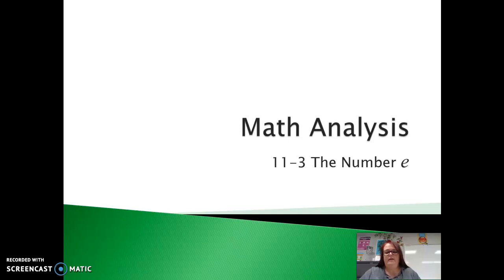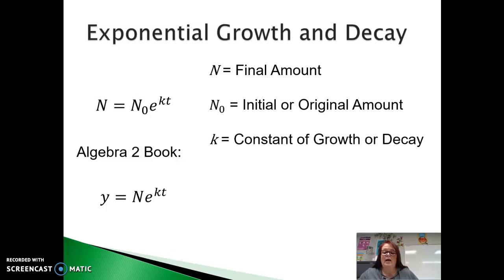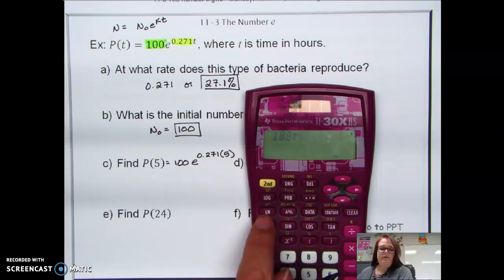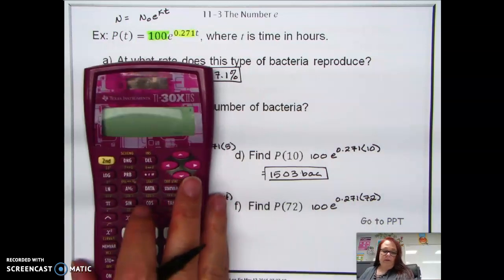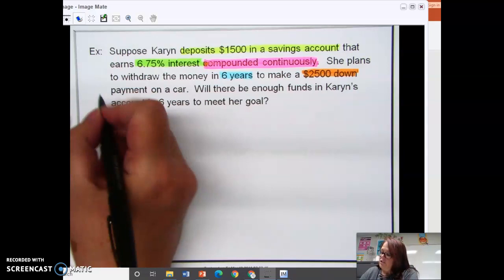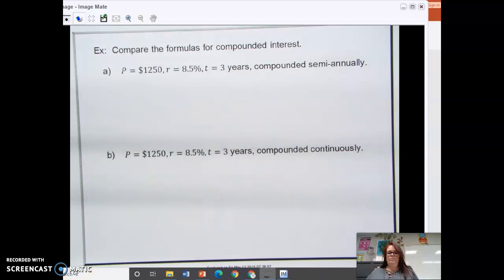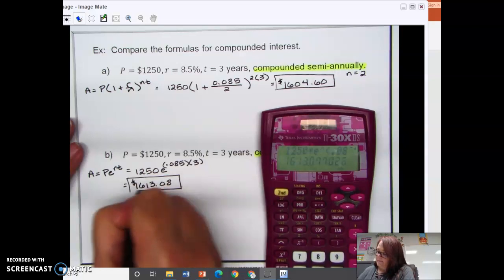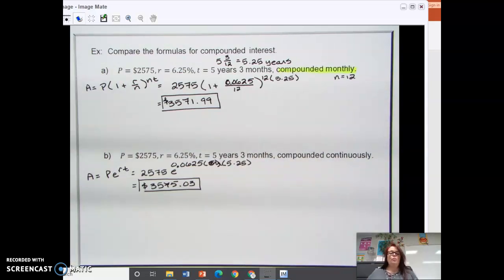11-3 The Number e